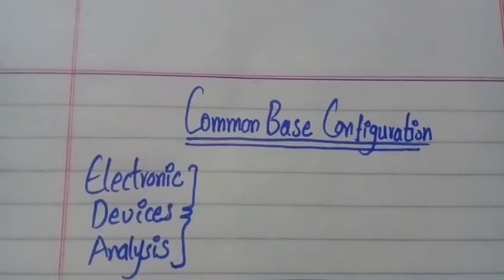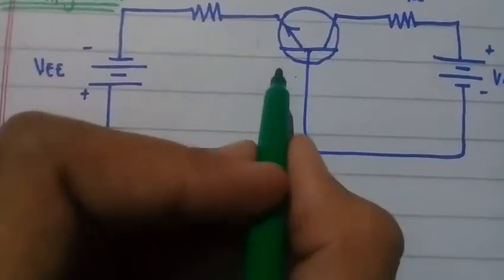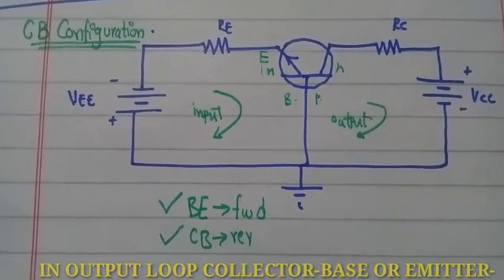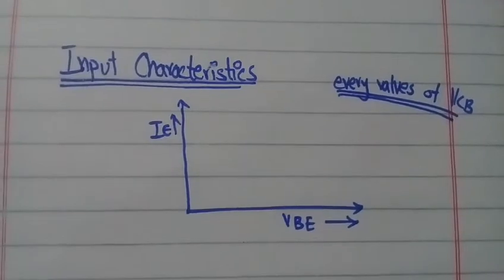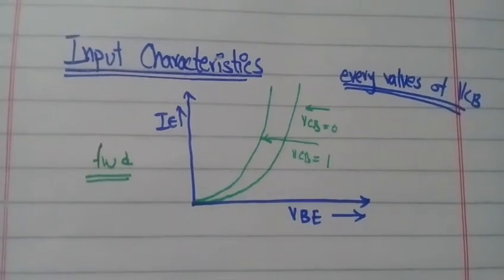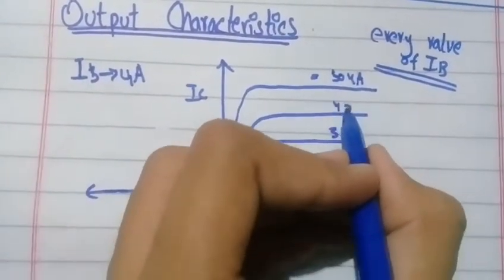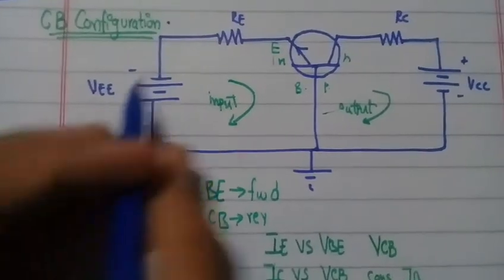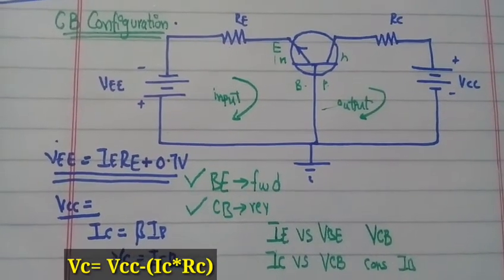Common base configurations | Electronic devices analysis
Common base configurations are those on which base terminal of BJT is grounded and it is commpn betwwen input and output loop.
We also plot its imput and output characteristics of common base configuration.
Thanks